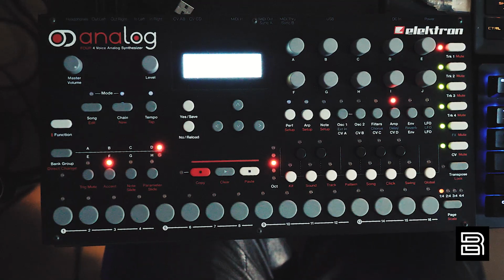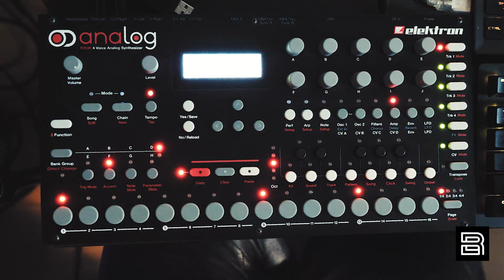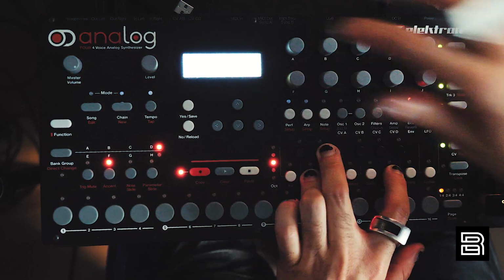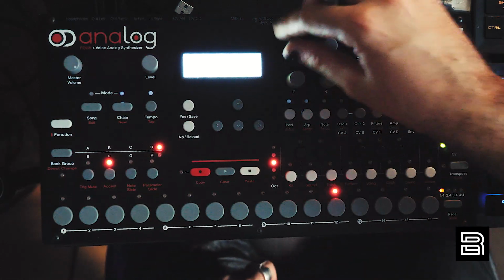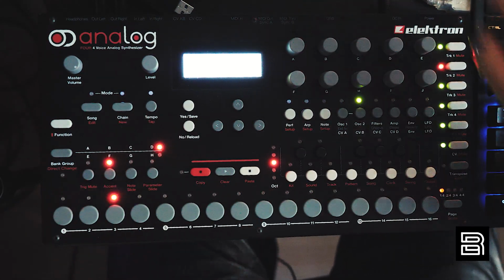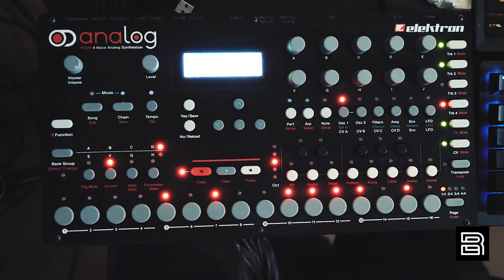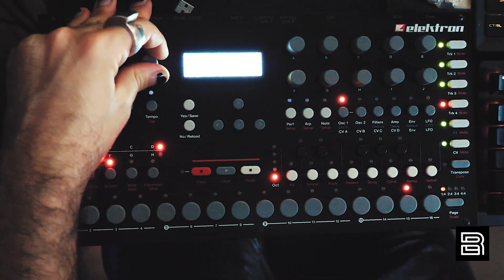THE ELEKTRON ANALOG FOUR BRINGS BIG ANALOG IN A SMALL PACKAGE